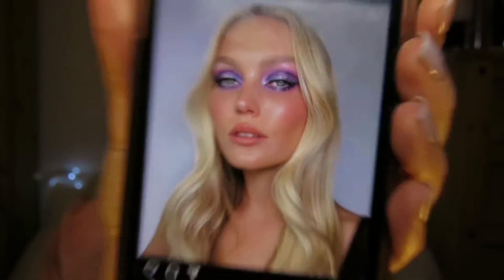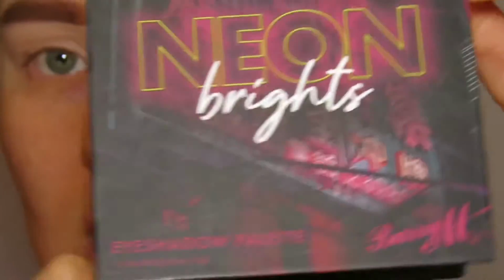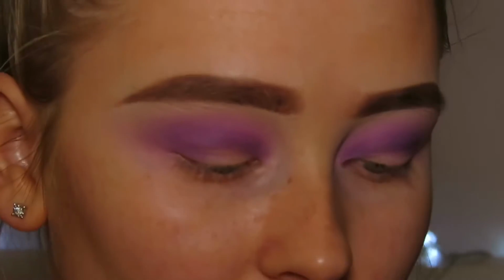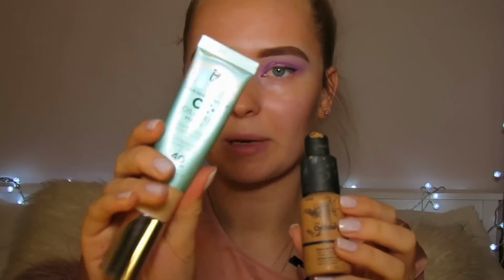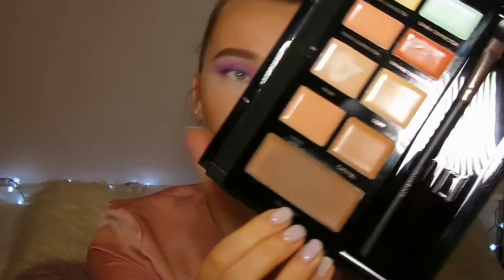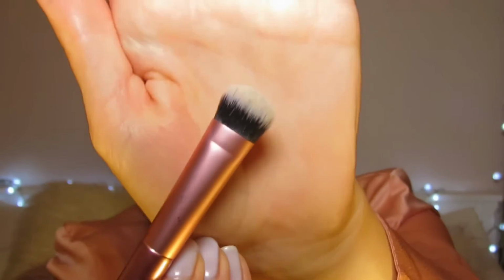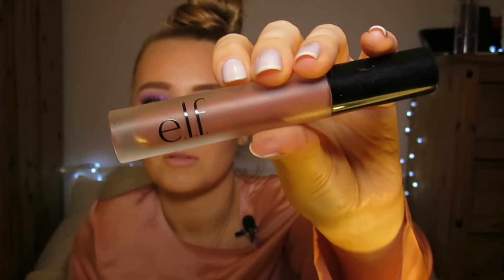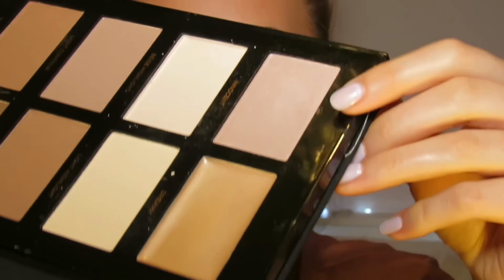Nikki_Makeup Inspired Purple Eyeshadow Look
Hi everyone

Today’s video is a makeup look inspired by Nikki_makeup. She is one of my favourite makeup artists and I think her makeup looks a very elegant and fresh faced.

I hope you enjoy this look I really loved how it turned out.

Laura x x